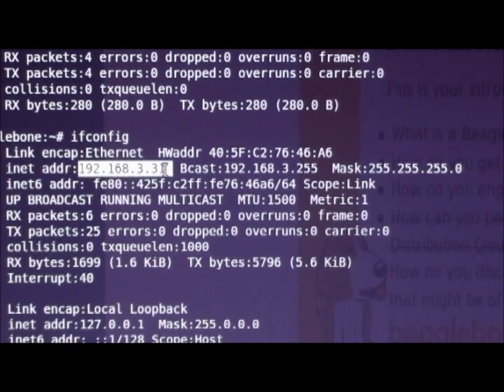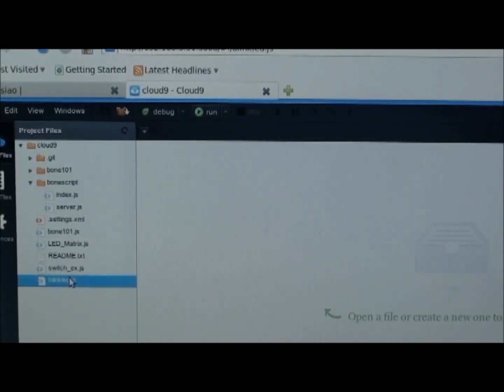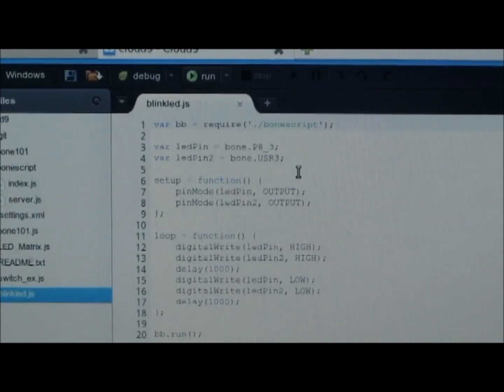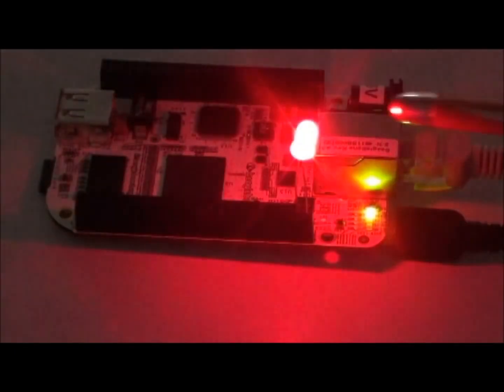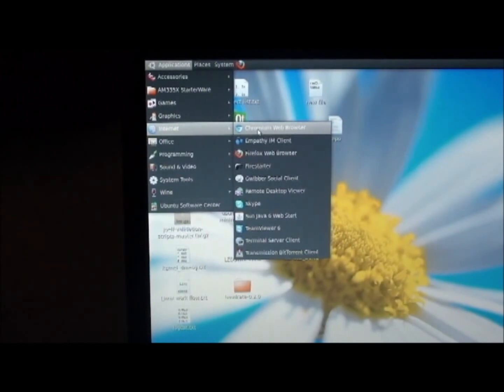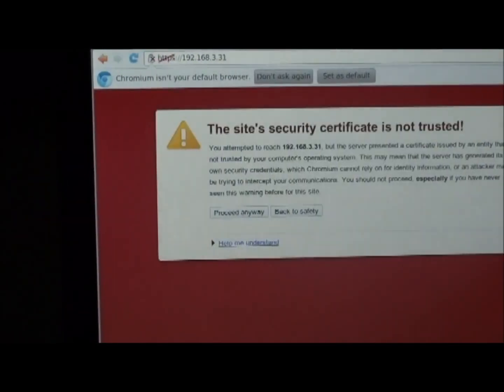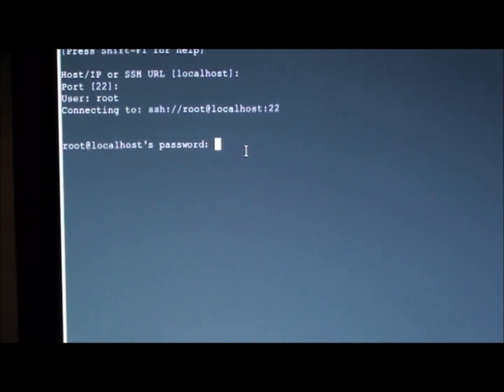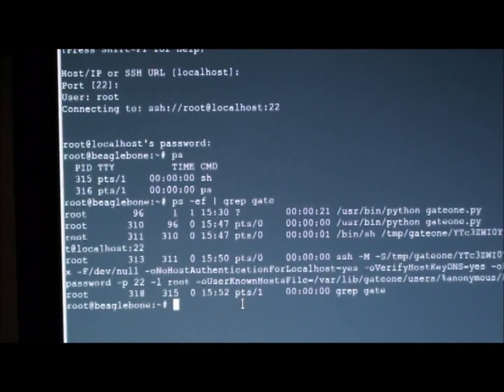Getting started with Beaglebone | Tenet Technetronics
In this video, you will learn how to get started with Beaglebone, a low-cost, high-performance, Linux-based single-board computer. You will see how to set up the board, connect it to your computer, and access the Linux terminal. You will also learn how to use some of the Beaglebone's features, such as the GPIO pins, the analog inputs, and the PWM outputs. You will also see how to program the Beaglebone using Python and C/C++. By the end of this video, you will have a basic understanding of how to use the Beaglebone for your projects.

Office Address:
Bangalore
Karnataka - 560104
IN